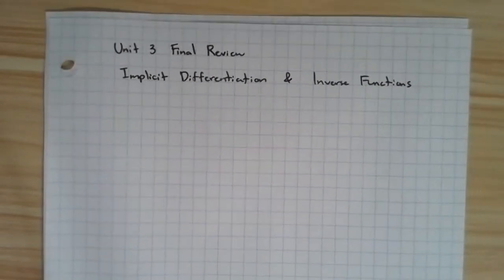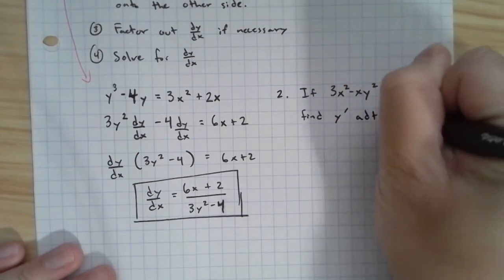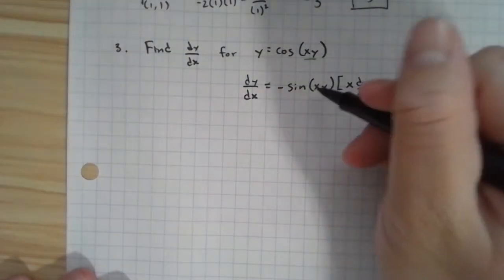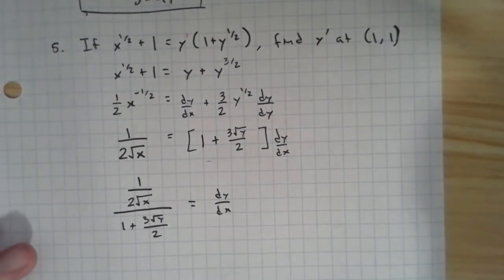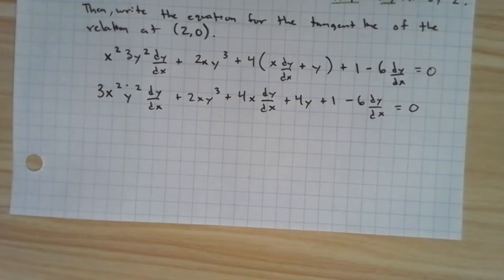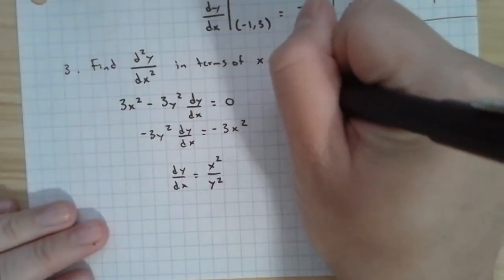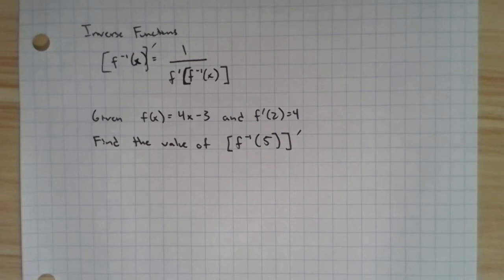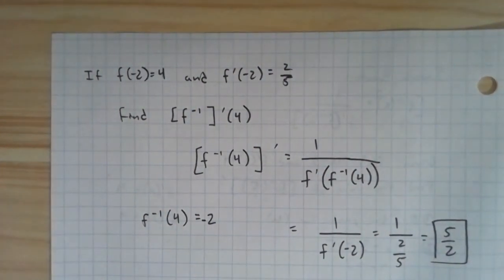AP Calculus Unit 3 Final Review